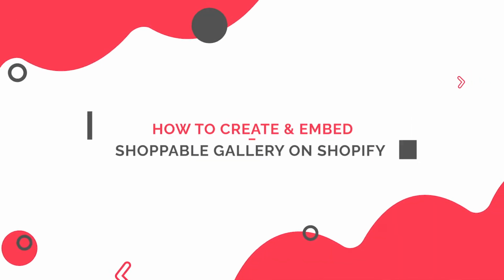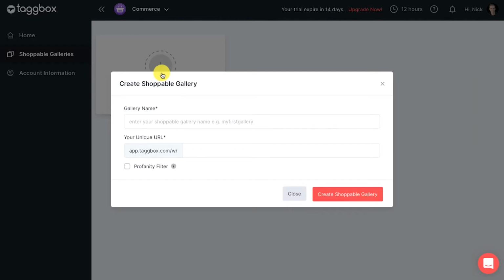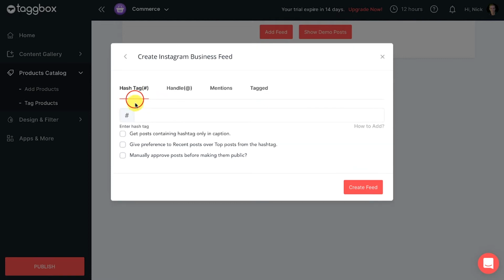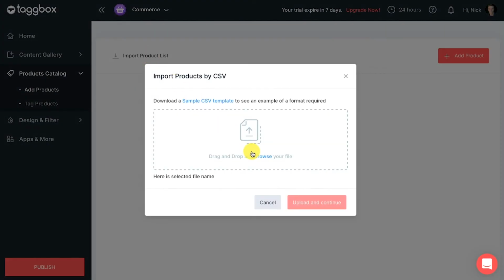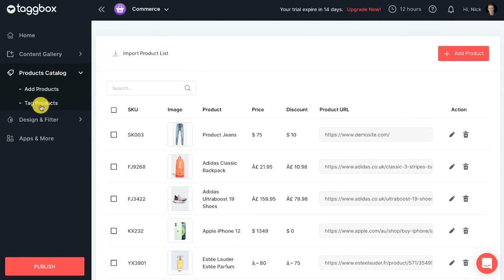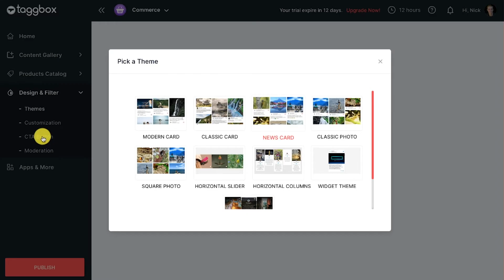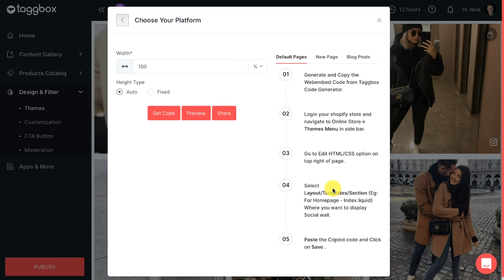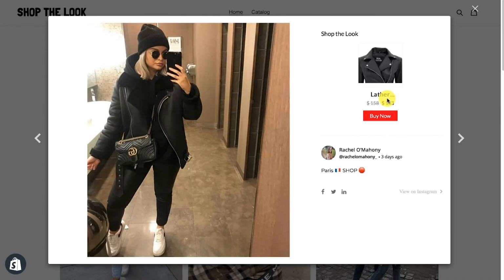How To Embed Shoppable Feed On Shopify?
A simple Shoppable Instagram Shopify store guide where you can make your social content shoppable with product tagging using Taggbox Commerce.

Easily curate social content from platforms, tag your products, and embed it simply on your Shopify website to turn content into commerce and activate more sales.